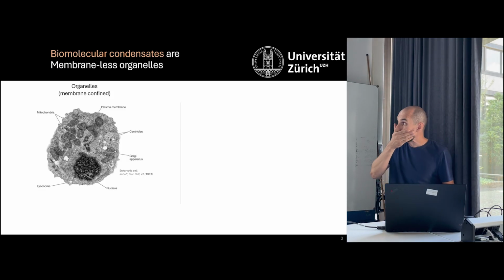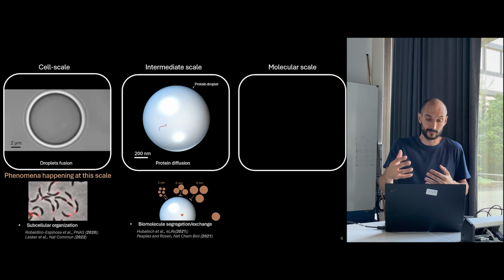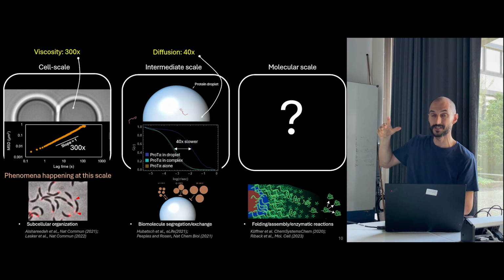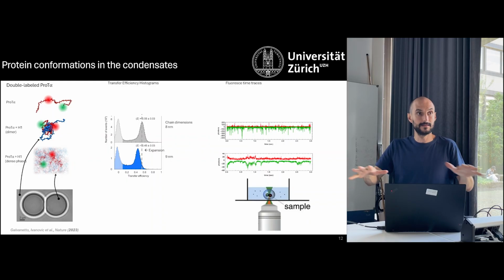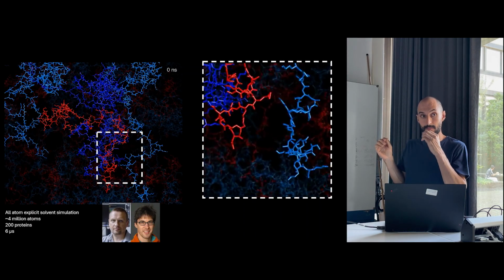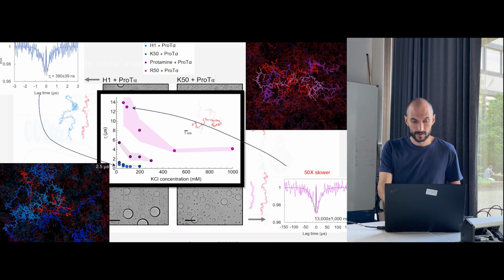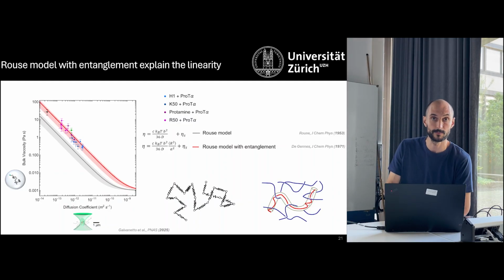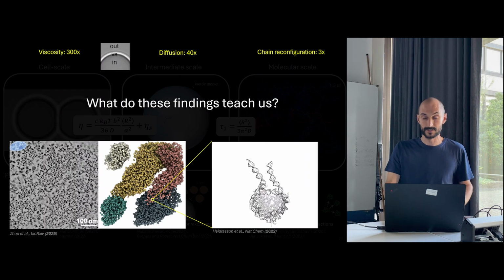Biomolecular condensates: Nanoscale dynamics and material properties | Nicola Galvanetto (2025)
Department seminar recorded in September 2025 at the Department of Biochemistry, University of Zurich.

In this seminar I discuss how the material properties of biomolecular condensates emerge from nanoscale molecular dynamics, with a focus on fluorescence spectroscopy approaches for probing diffusion, molecular exchange, and the physical principles governing phase-separated protein assemblies.

The talk covers concepts related to:

Biomolecular condensates
Liquid-liquid phase separation (LLPS)
Protein diffusion and molecular exchange
Nanoscale dynamics
Fluorescence spectroscopy
Biophysics of protein assemblies

Speaker: Nicola Galvanetto
Introduction and Thumbnail: Milos Ivanovic

This seminar was recorded while I was a postdoctoral researcher at the Department of Biochemistry, University of Zurich.